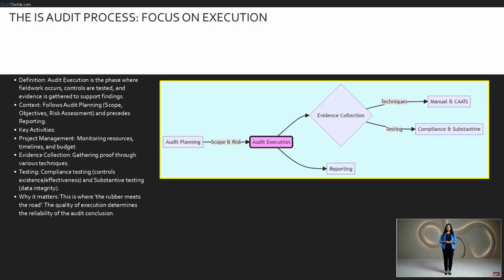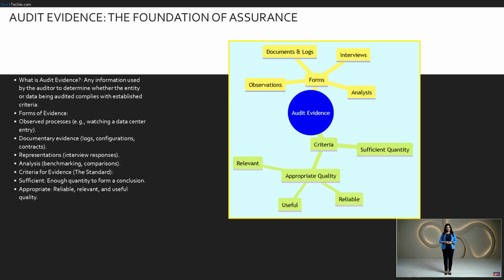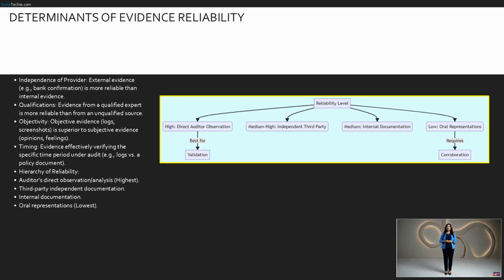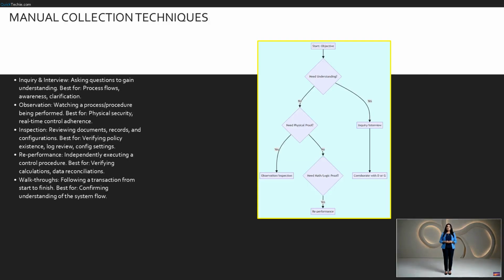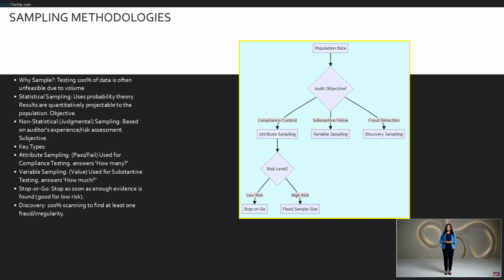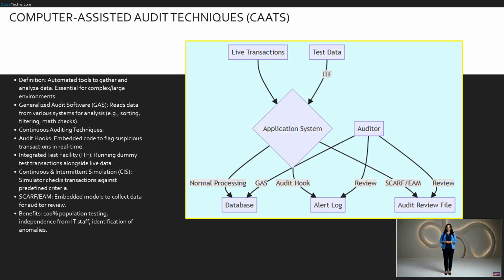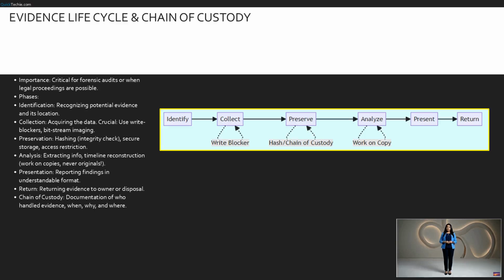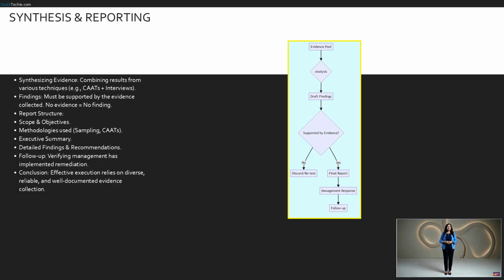Module-7 Mastering IS Audit Evidence (ISACA CISA Certification : Udemy Link in Description)